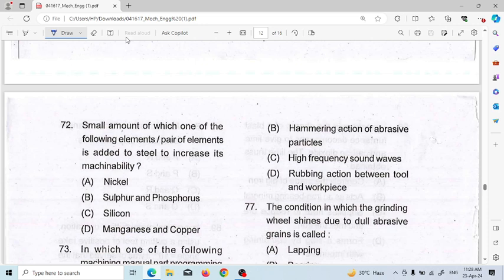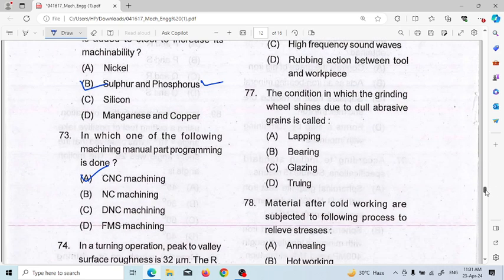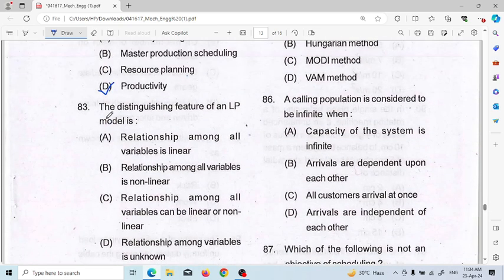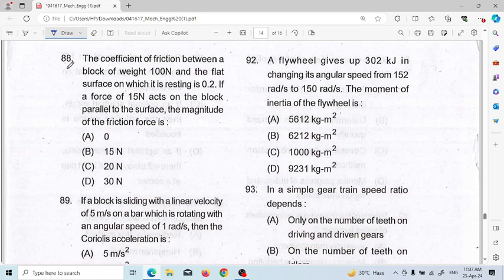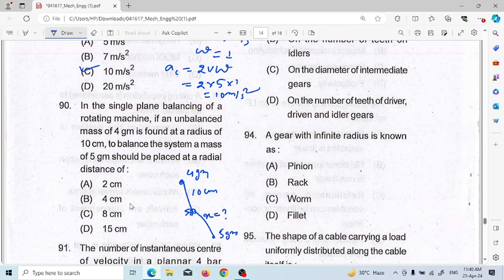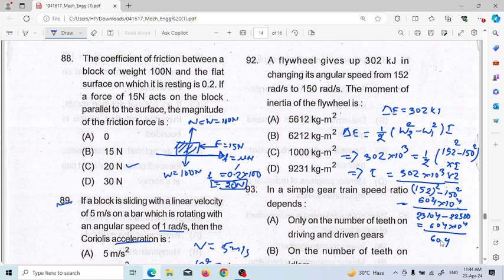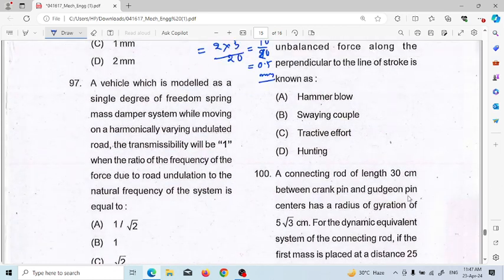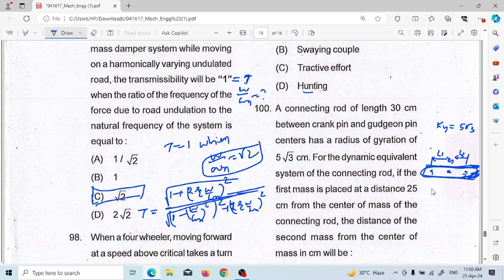OPSC INSPECTOR OF MOTOR VEHICLE,ADDITIONAL R.T.O (ENFORCEMENT),ASSITANT WORKS ENG.2016-17 PYQ PART-5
opsc MVI previous year question paper disscussion